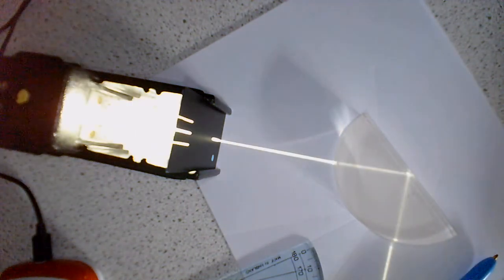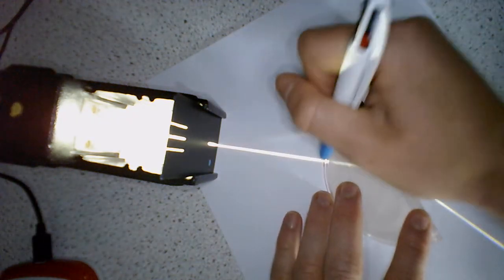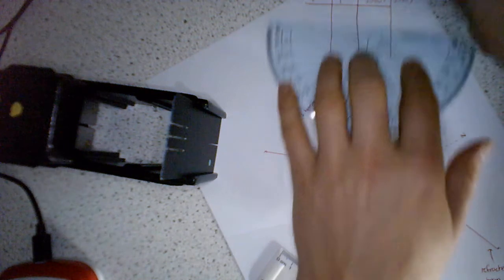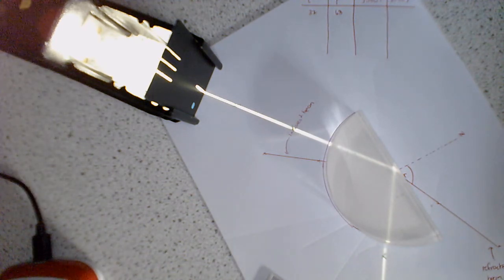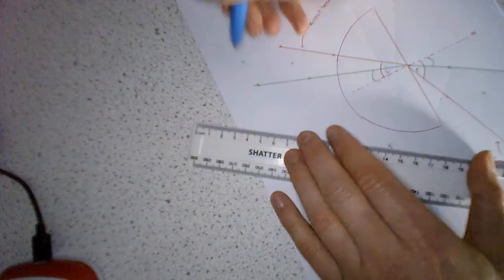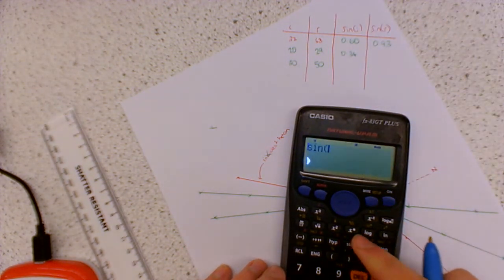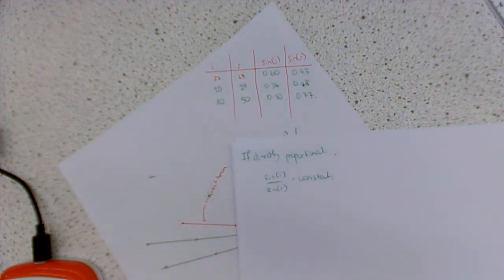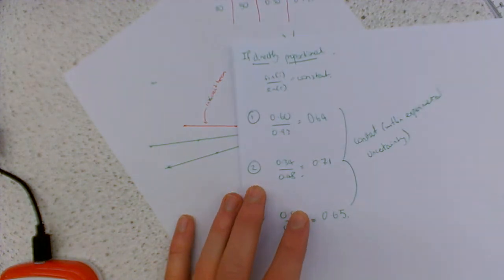GCSE Physics: Refraction through a semi-circular block practical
A demo showing how light refracts through a semi-circular glass block and how Snell's law is used to model it.